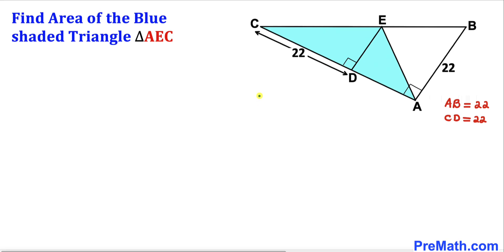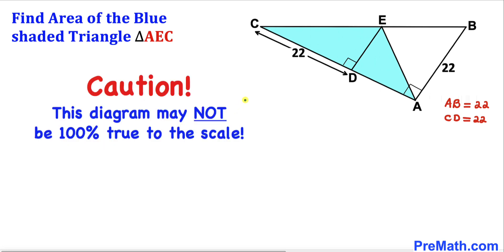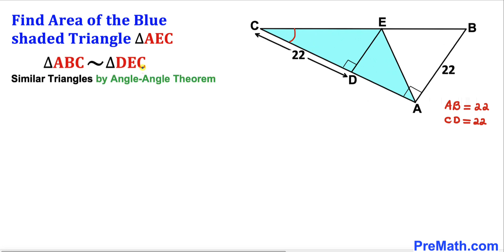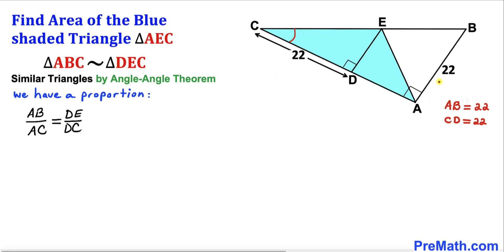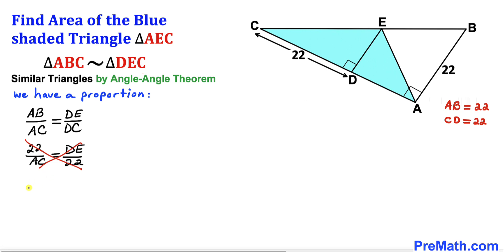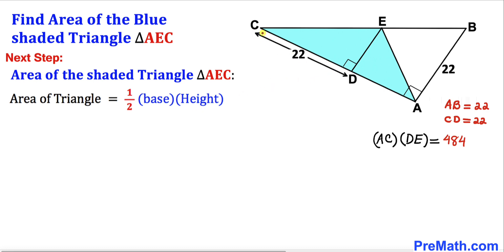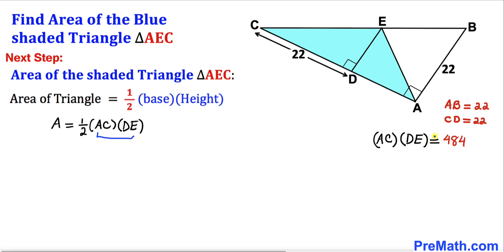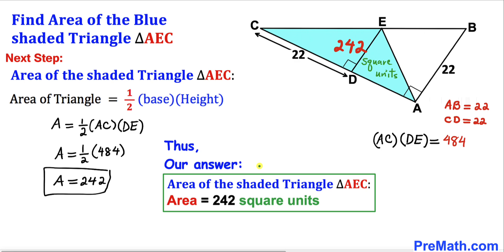Find Area of the Blue Shaded Triangle | Important Geometry skills explained | Fun Olympiad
Learn how to find the area of the blue shaded triangle. Important Geometry skills are also explained: area of the triangle formula; similar triangles. Step-by-step tutorial by PreMath.com

blackpenredpen
math olympics
olympiad exam
math olympiada
British Math Olympiad
olympics math
olympics mathematics
Number Theory
mathcounts
math at work
Pre Math
Olympiad Mathematics
Olympiad Question
Find Area of the Shaded Triangle
Geometry
Geometry math
Geometry skills
Right triangles
Competitive exams
Competitive exam
Similar triangles